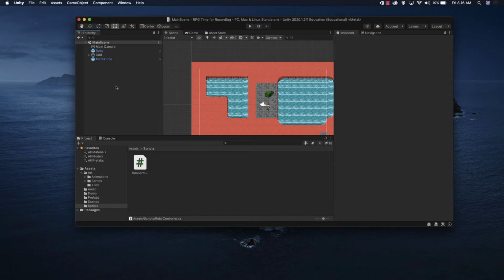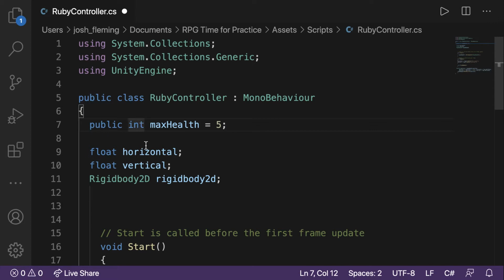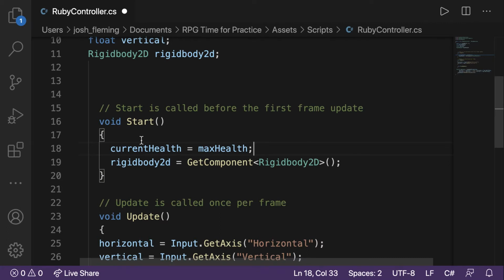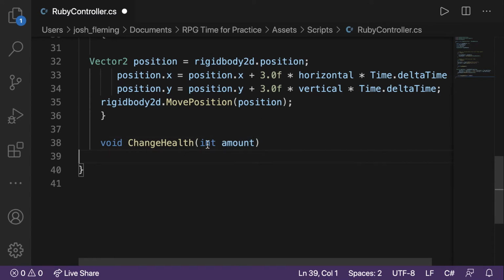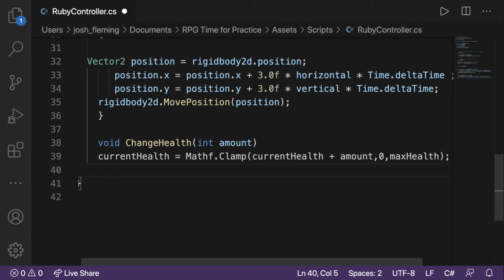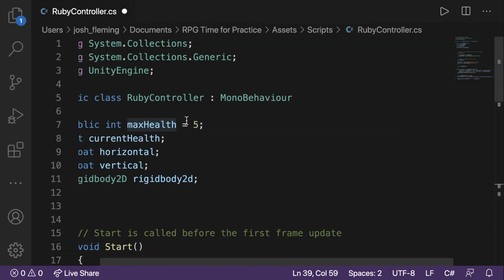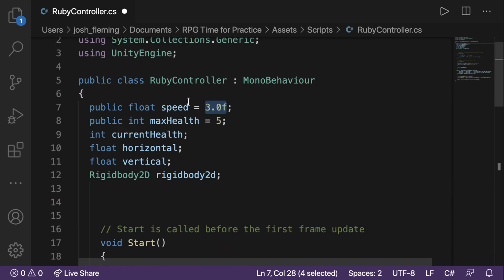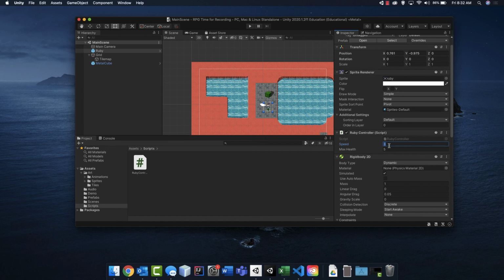Simple RPG Lesson 8 FIXED Coding Health + Speed